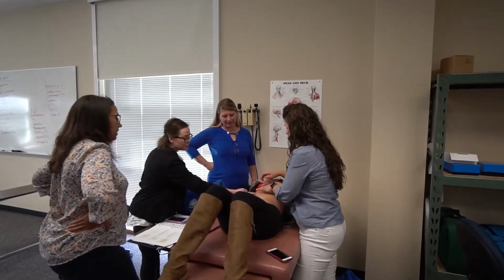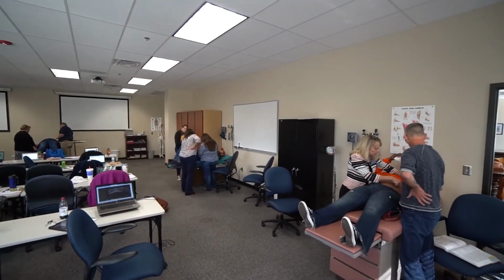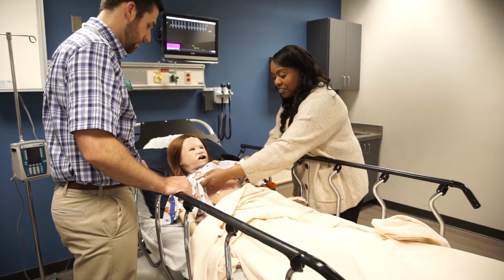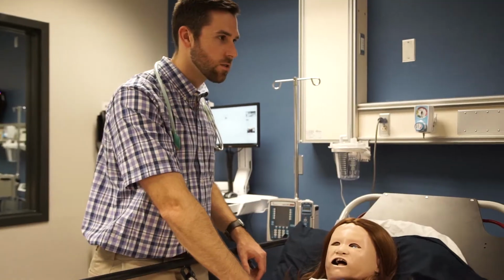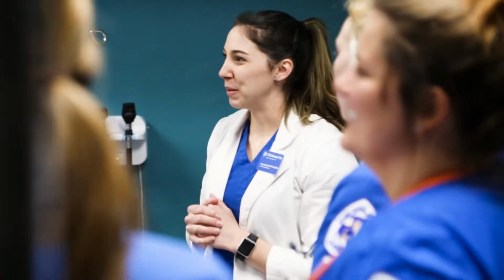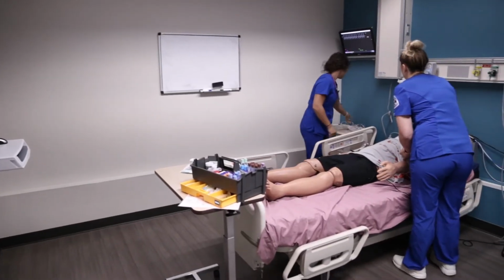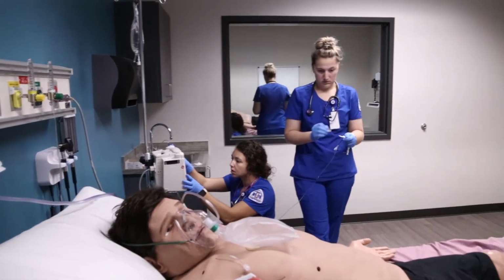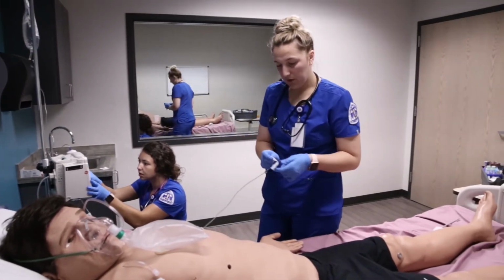Why the Kramer School of Nursing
Meet OCU.

As a top liberal arts & sciences university, Oklahoma City University has been leading students to their creative edge for more than a century. We are a diverse community of academic achievers, big thinkers, independent spirits, and dedicated artists. At OCU, students from across the globe follow their passions and excel in the sciences, religion, business, nursing, and the performing arts. Discover why Oklahoma City University is such a great place to learn, live, and call home.